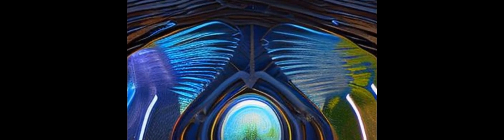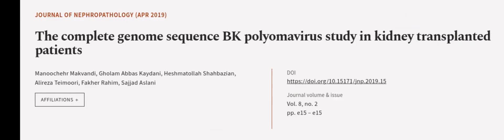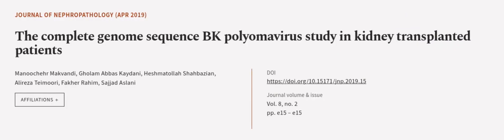The complete genome sequence BK polyomavirus study in kidney transplanted patients | RTCL.TV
### Keywords ###

### Article Attribution ###
Title: The complete genome sequence BK polyomavirus study in kidney transplanted patients
Authors: Manoochehr Makvandi, Gholam Abbas Kaydani, Heshmatollah Shahbazian, Alireza Teimoori, Fakher Rahim ,and Sajjad Aslani

### Video Timestamps ###
0:00:00 - Summary
0:00:55 - Title
0:01:02 - Outro
0:01:07 - End